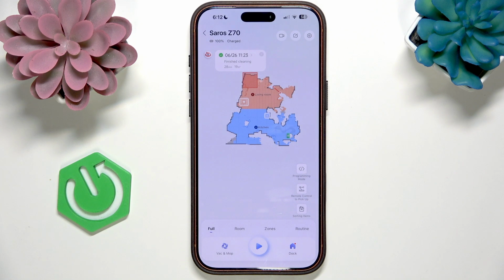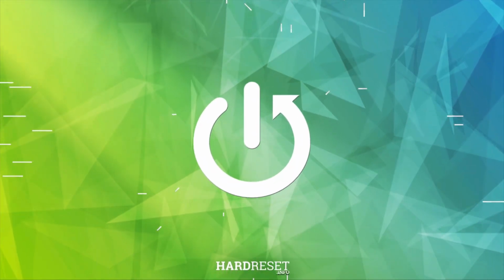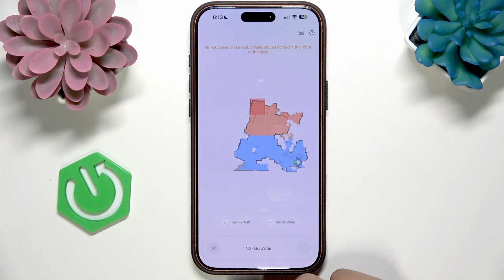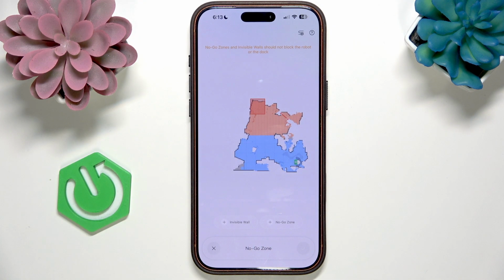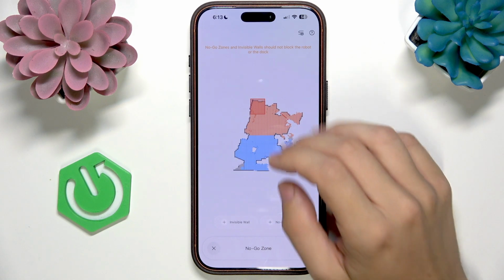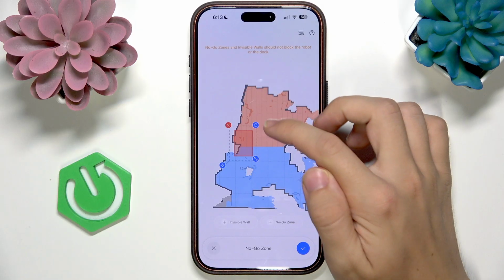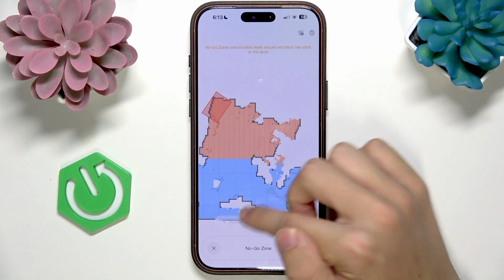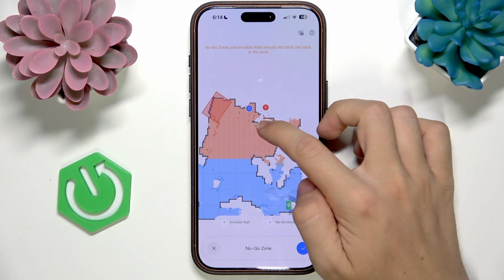ROBOROCK Saros Z70 – How to Create No-Go Zones or Virtual Walls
Keep your ROBOROCK Saros Z70 out of specific areas by creating no-go zones and invisible walls. In this video I show you how to open the map editing button in the app, select no-go zones, and create either an invisible wall or a rectangular no-go zone that the robot will not enter. You'll resize and rotate the zone to place it wherever you want before saving.

How to create no-go zones on ROBOROCK Saros Z70?
How to add virtual walls in ROBOROCK Saros Z70 app?
Can I resize a no-go zone on ROBOROCK Saros Z70?

0:00 Intro - creating no-go zones and virtual walls
0:14 Clicking the map editing button
0:24 Navigating to no-go zones menu
0:31 Understanding no-go zones definition
0:39 Using no-go zones for obstacle avoidance
0:58 Understanding invisible walls definition
1:05 Removing existing zones and creating new one
1:14 Resizing and rotating the zone
1:20 Creating an invisible wall
1:29 Outro - like and subscribe